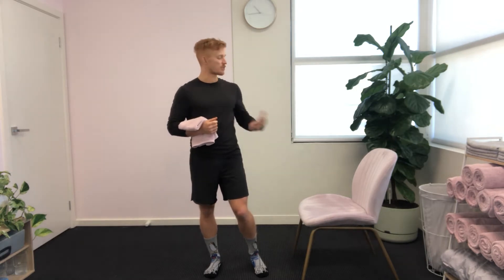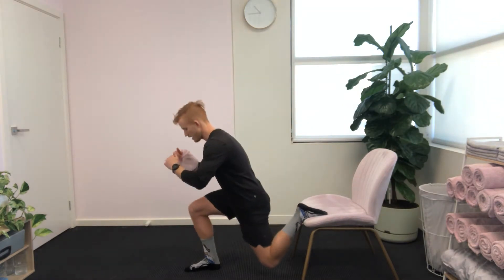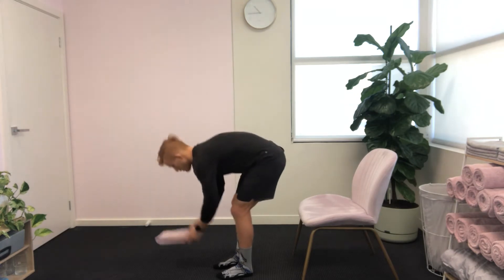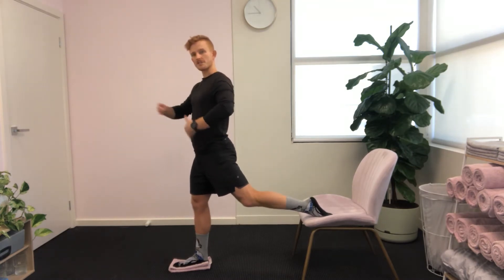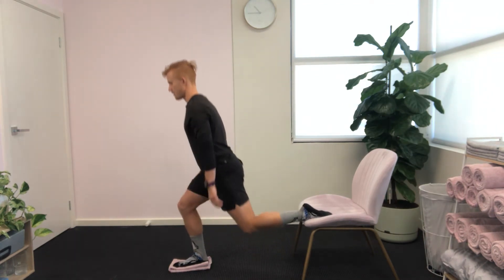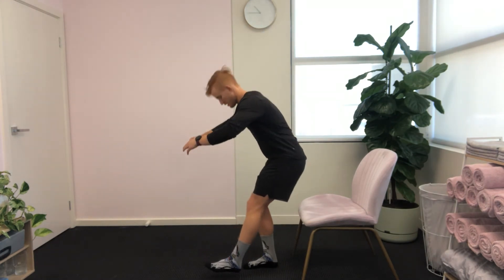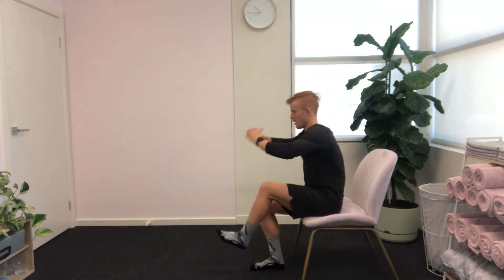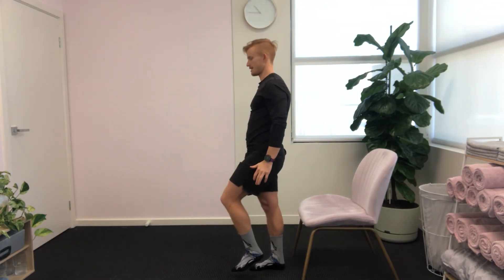Running strength exercise - Split squats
This exercise is one of my person favourite's for developing total lower limb strength. It's one leg nature provides an element of stability through the ankle and lower limb.
It's a super effective exercise to strengthen the 'posterior chain' aka your hamstrings and glutes. The hamstrings and glutes are a part of the running powerhouse and thus having a strong and durable posterior chain is pivotal.
Work this exercise into your running strength program and watch the gains come your way!